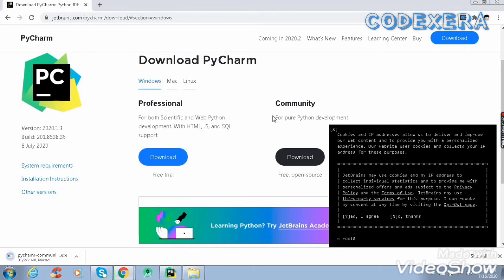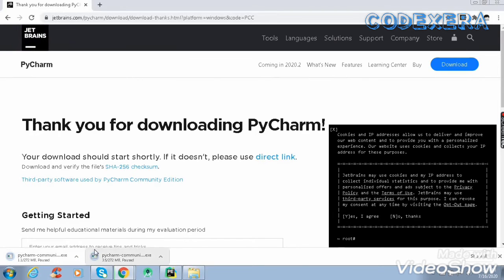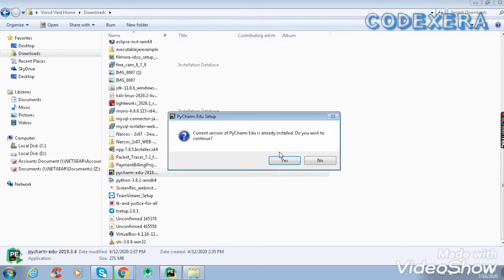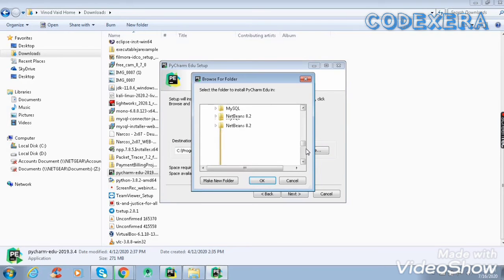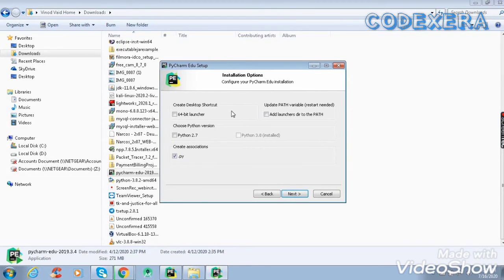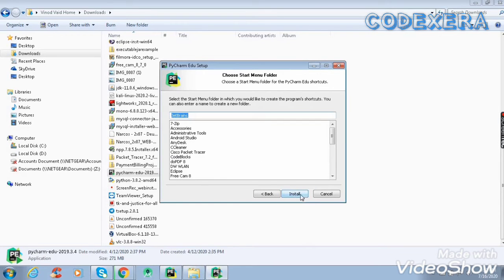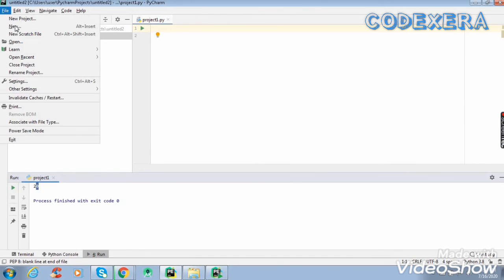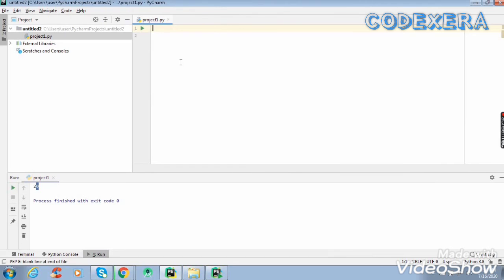Pycharm Installation(tutorial 9)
Step to install editor for python language